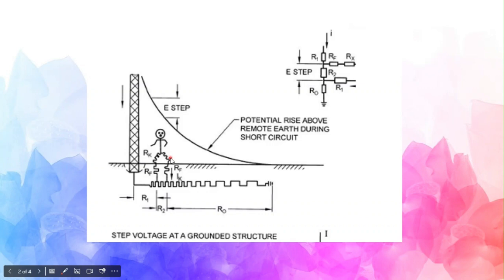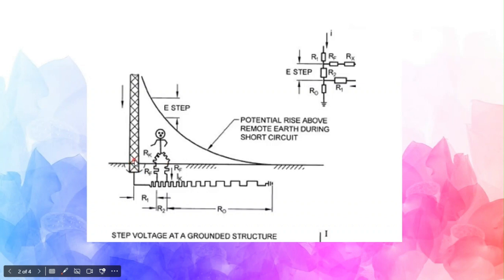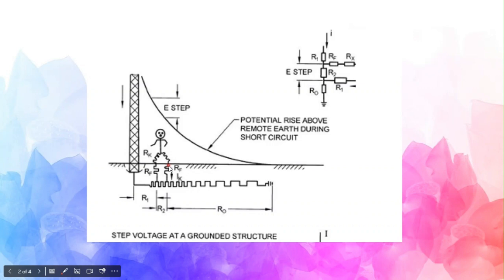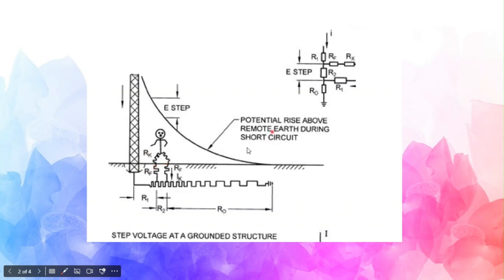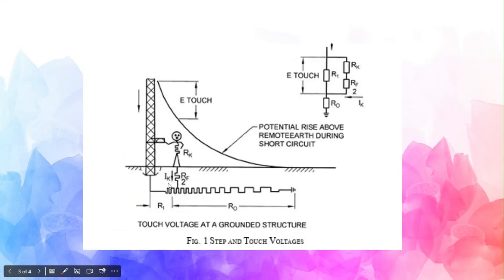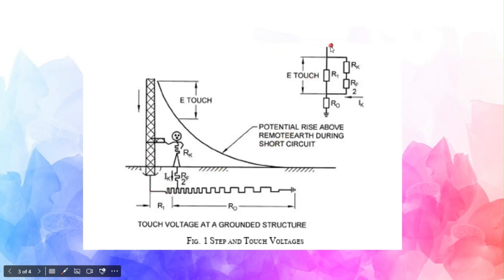What is Touch and Step Potential? | Substation Safety Explained Simply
In this short video, learn about Touch and Step Potential — two critical electrical safety concepts every engineer must know, especially while working in substations and high-voltage areas.

🔍 What You’ll Learn:

What is Touch Potential and Step Potential

How voltage difference can harm people on the ground

Real-world examples and hazard scenarios

Why proper earthing and ground grid design is essential

How safety is ensured during fault conditions

🎯 Ideal for:

Electrical engineering freshers

Substation design and safety professionals

Site engineers and supervisors

⚡ Part of your essential learning — from EHV to ELV, explained clearly in under 5 minutes.